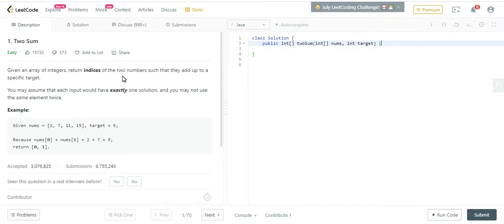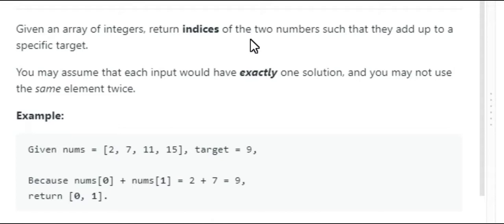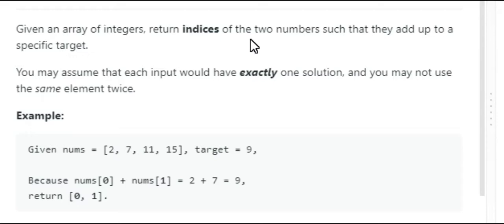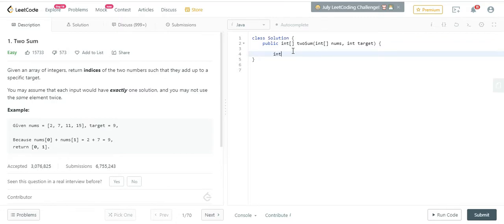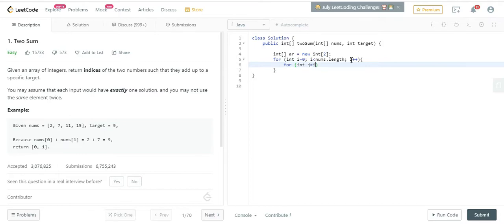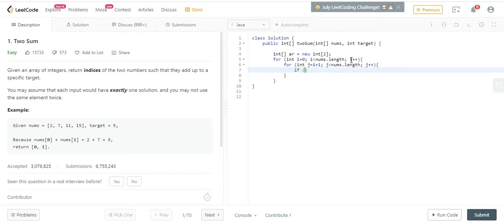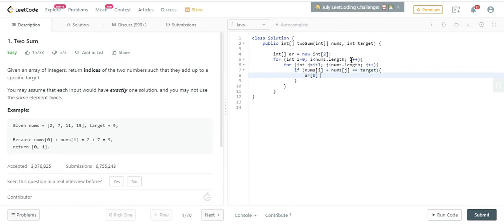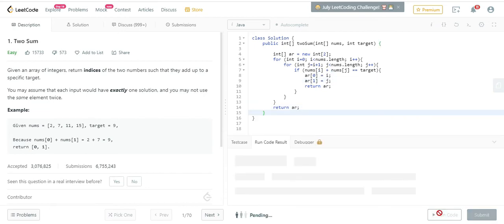Java: Two Sum - LeetCode - (EXPLAINED)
Hello guys, My name is Avaneeshakrishna.

This playlist contains a few important problems from LeetCode.